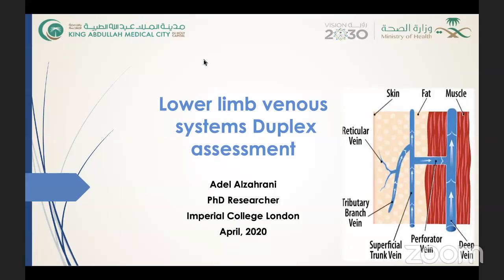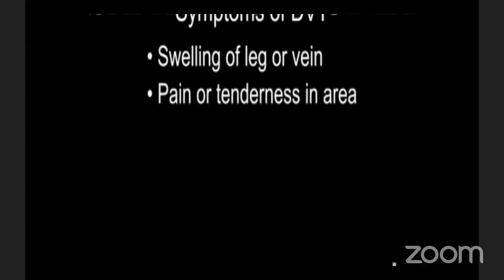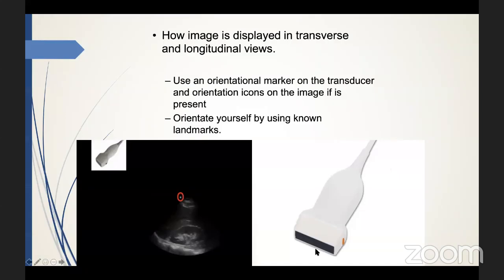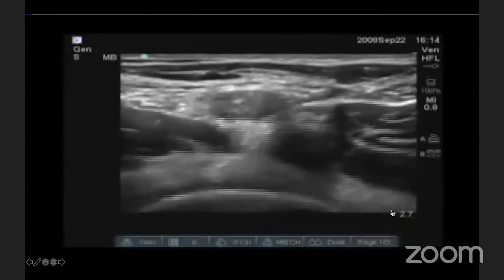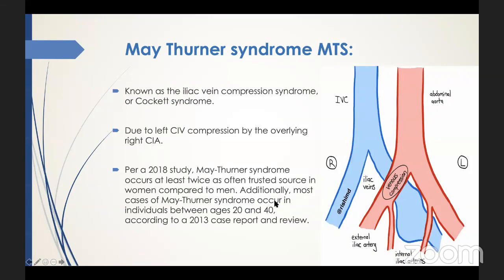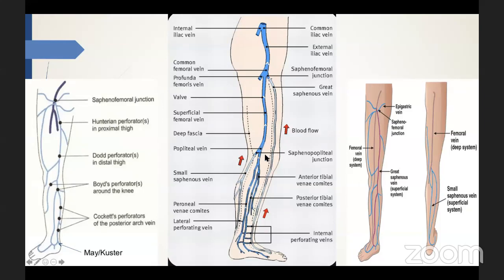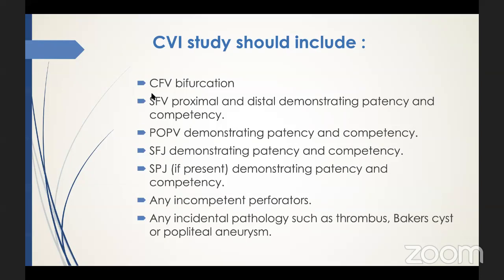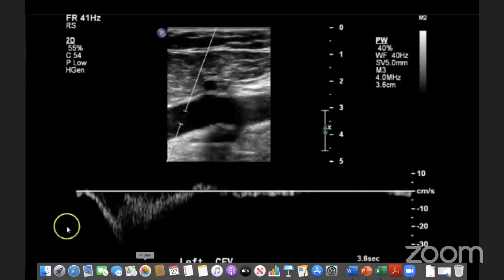المحاضرةالثالثة-Doppler ultrasonography of the lower limb venous systems:anatomy & scanning protocol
مبادرة التدريب عن بعد لمنسوبي أقسام الأشعة والتصوير الطبي - أحد مبادرات وزارة الصحة و الإدارة العامة للأشعة والخدمات التطبيقية بوزارة الصحة.
3️⃣ المحاضرة الثالثة
‏ Doppler ultrasonography of the lower limb venous systems: anatomy and scanning protocol
يقدمها:
عادل أحمد الزهراني
✅ أخصائي أول في مدينة الملك عبدالله الطبية.
✅ باحث دكتوراه (امبريال كولج لندن)
✅ محاضر في إمبريال كولج لندن.
✅ ماجستير في الموجات فوق الصوتية الطبية (امبريال كولج لندن)
✅ بكالوريوس الأشعة التشخيصية والتصوير الطبي (جامعة هيرتفوردشاير).